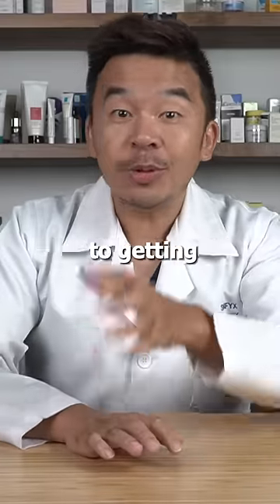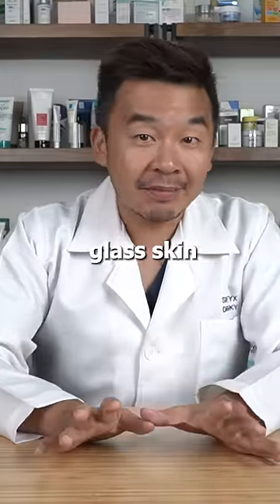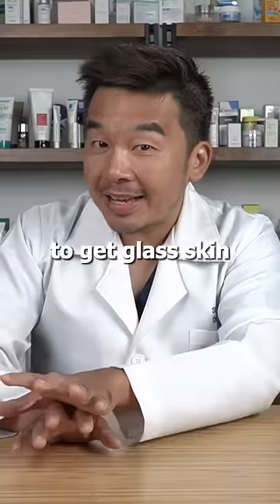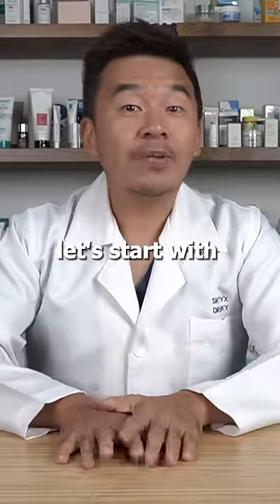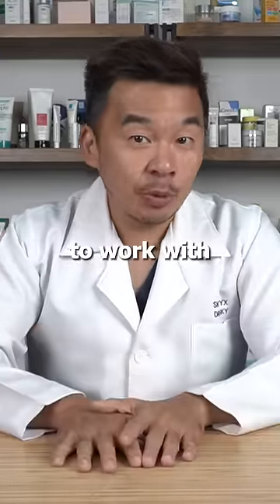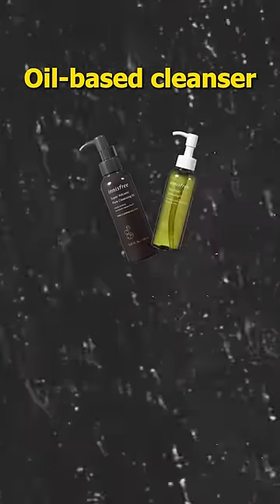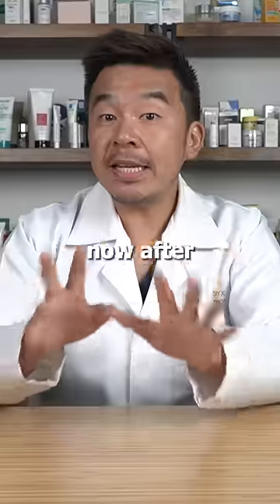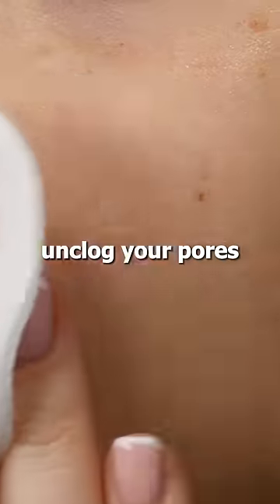Ultimate Guide To Glass Skin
Today Dr Ingky, our resident Skin Doctor, reviews